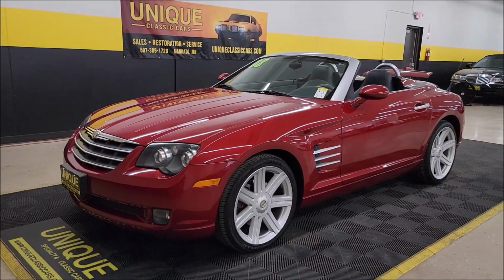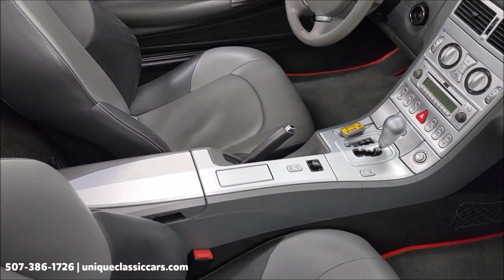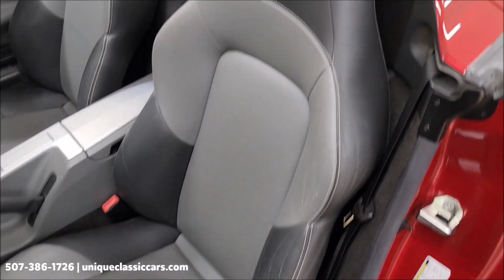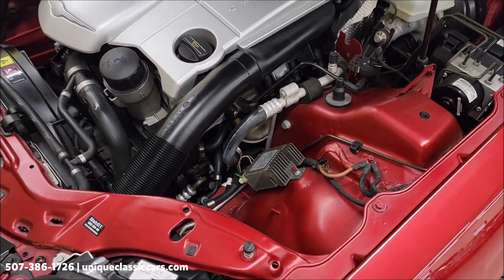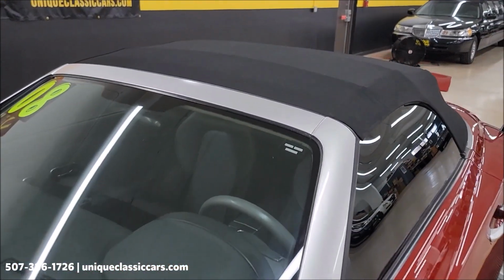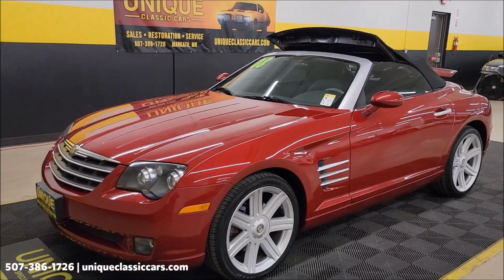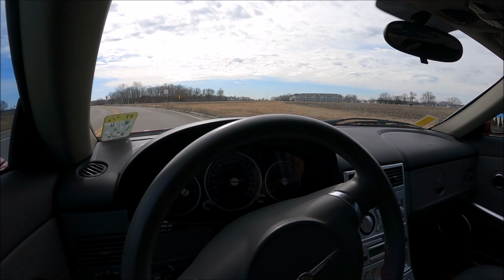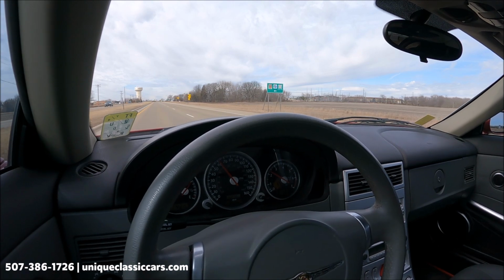2008 Chrysler Crossfire Limited Roadster | For Sale $14,900